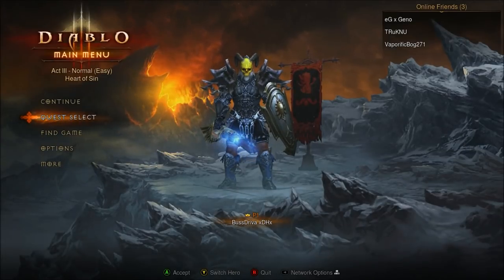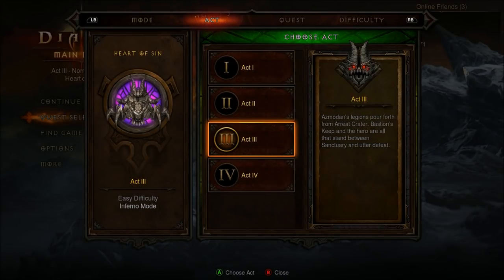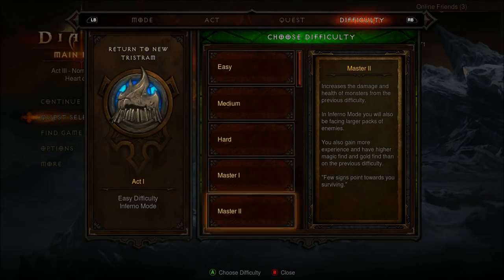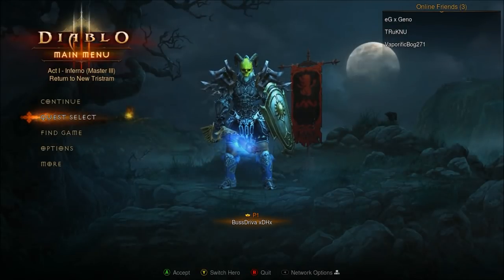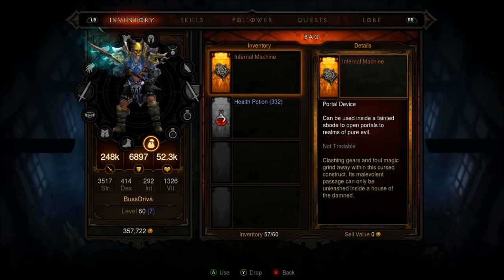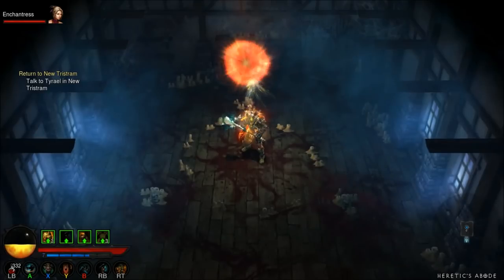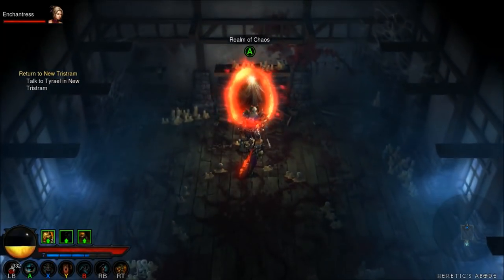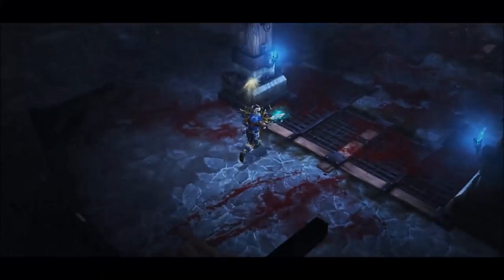Diablo 3 - Xbox360/PS3 - How to use the Infernal Machine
a quick video on how to be able to use the infernal machine and the proper game settigns

Check out my Barb now! hes doing inferno master 5s like a breeze!